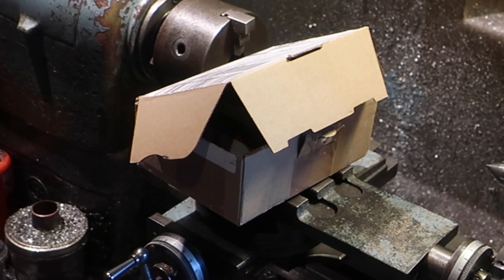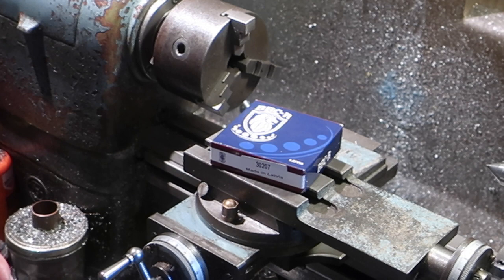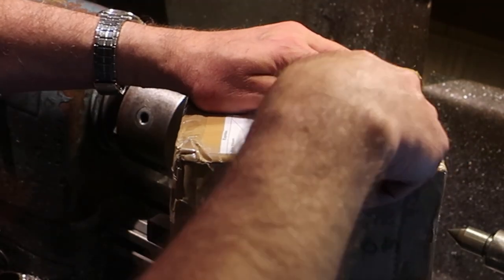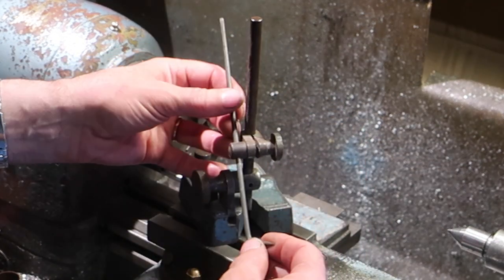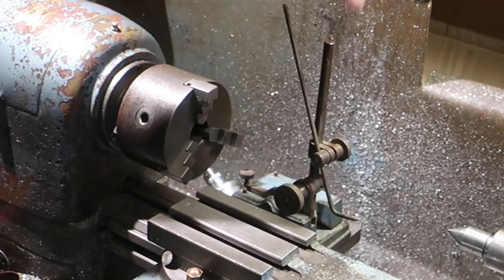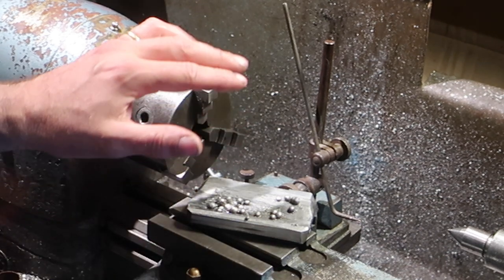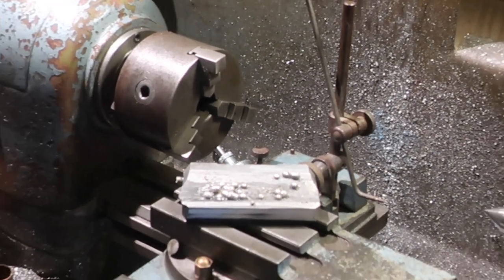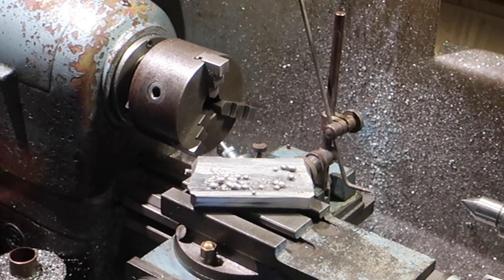Update time, and mailbox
New toy.